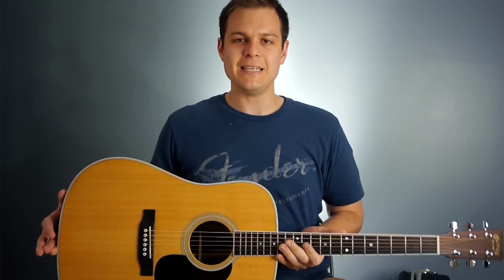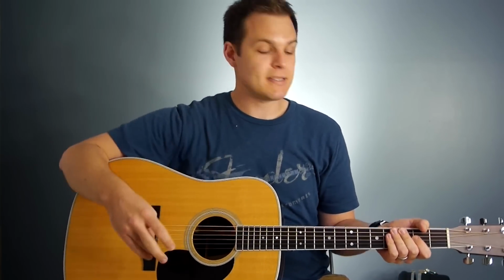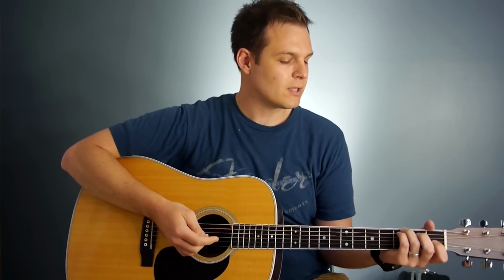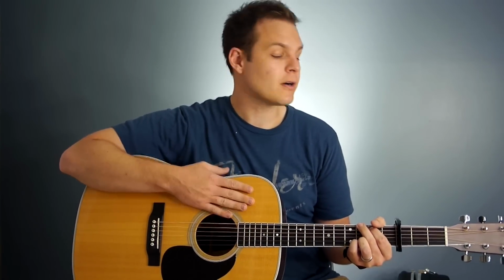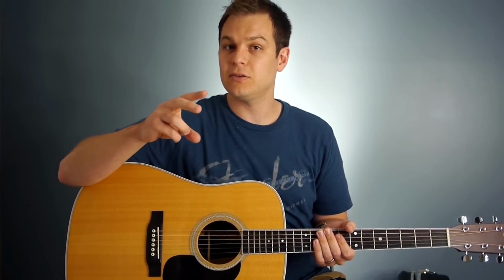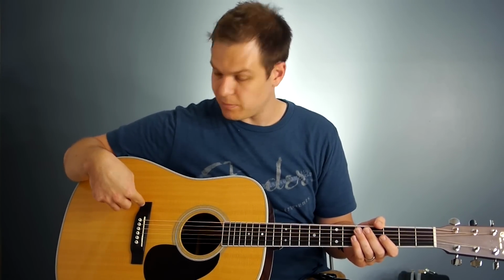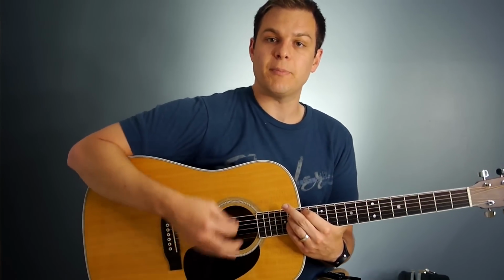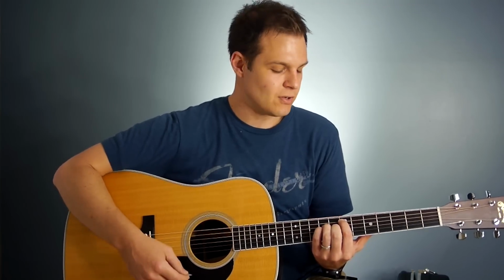Martin D-35 acoustic guitar review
(Worship Tutorials)